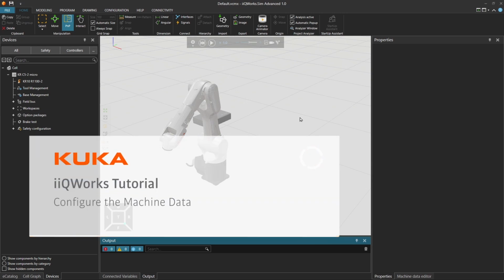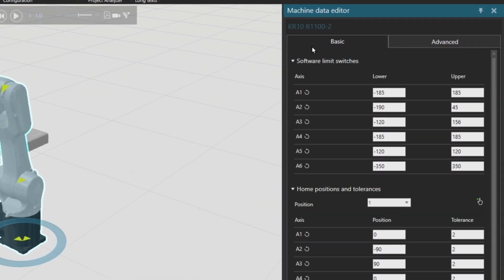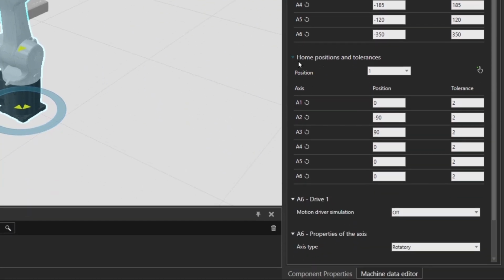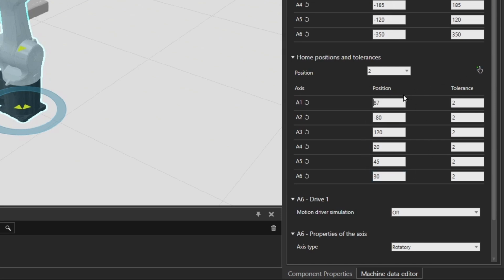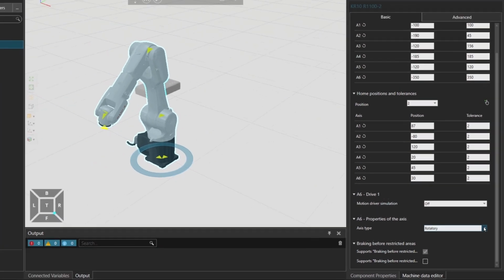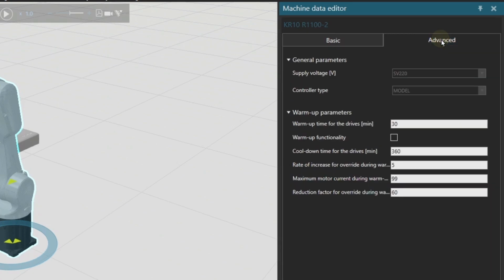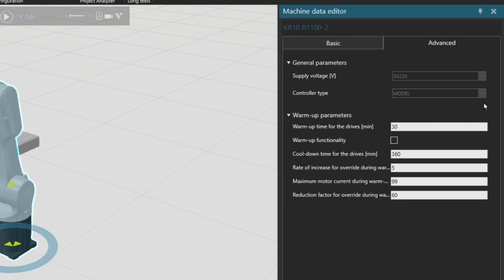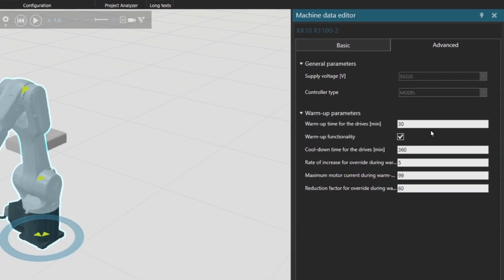KUKA iiQWorks: Configure the Machine Data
In this tutorial, we show you how to adapt the default machine data of a robot in iiQWorks.Sim. Learn how to configure software limit switches, home positions, motion settings, and advanced parameters like warm-up behavior and controller types.

00:00 Intro
00:11 Opening the Machine data editor
00:22 Basic tab overview
02:25 Advanced tab overview
03:31 Outro